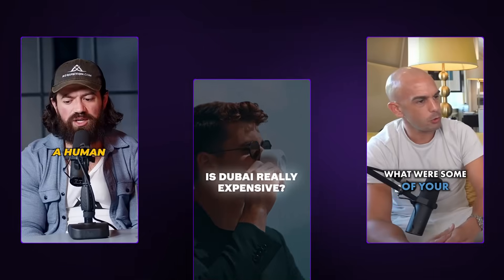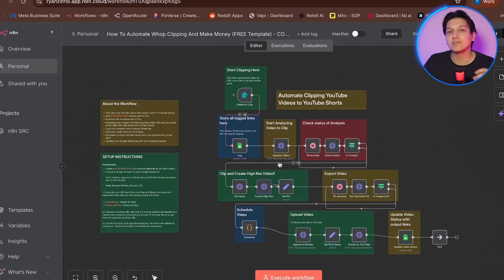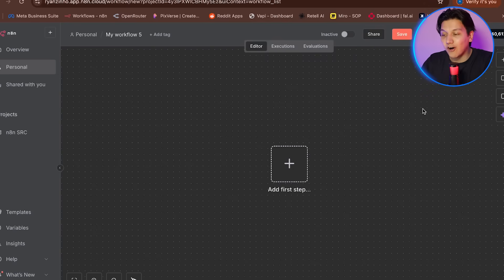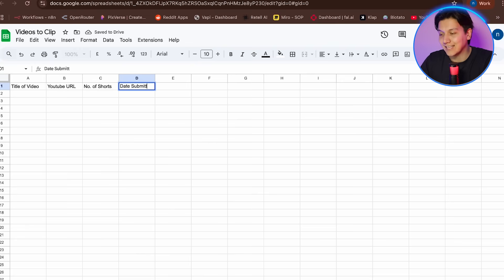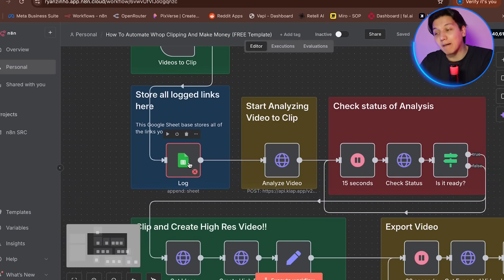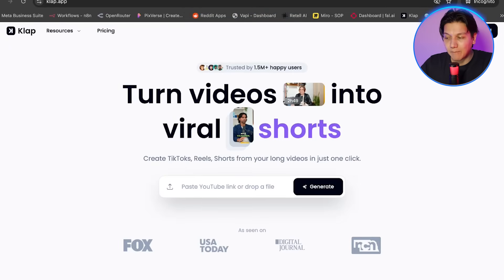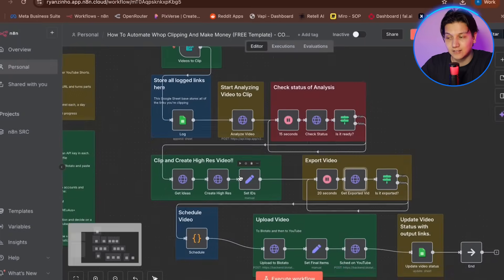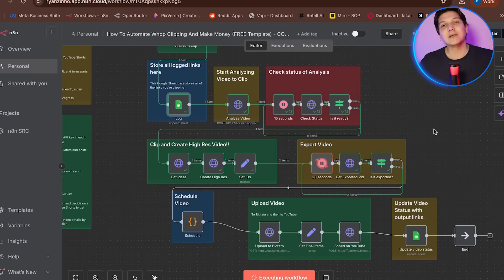This N8N Whop Clipping Automation Makes REAL Money (FREE Template)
In this video, I show you my N8N Whop Clipping Automation that makes REAL money.